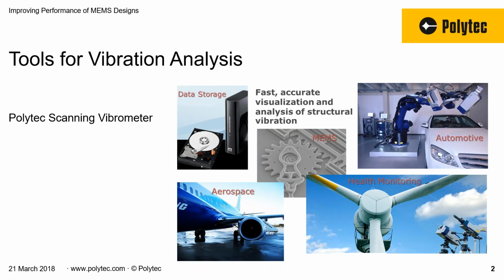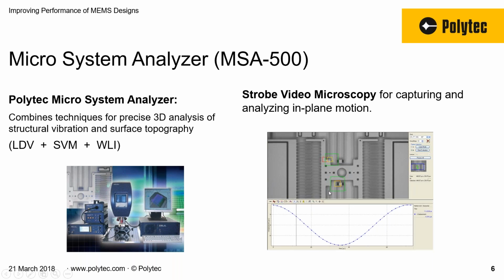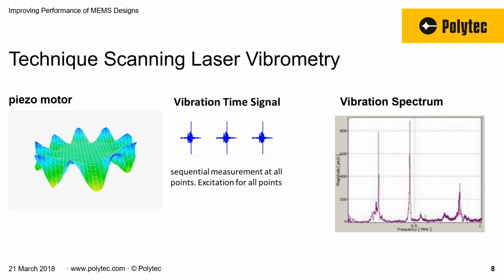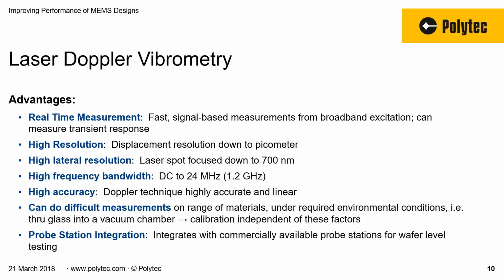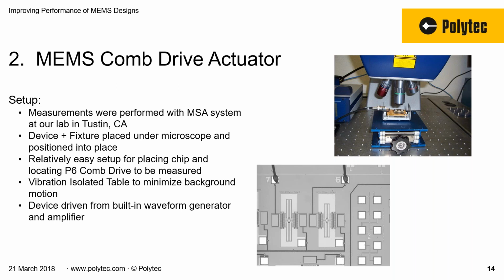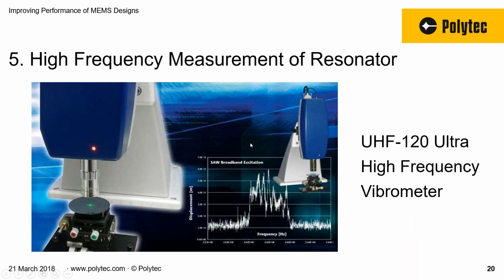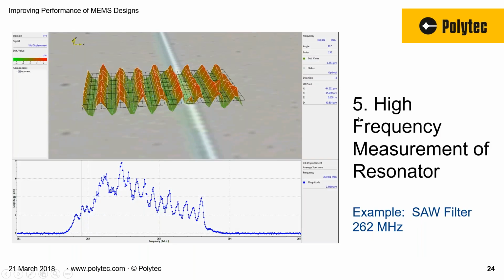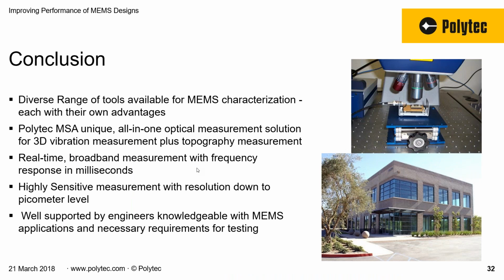Improving performance of MEMS designs using dynamic characterization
Learn how Polytec’s latest technology is used for cutting edge applications in the field of Micro-Electro-Mechanical Structures (MEMS). Our Micro System Analyzer (MSA) combines powerful tools for analysis and visualization of structural vibrations of MEMS.  We feature laser Doppler vibrometry for measurement of out-of-plane motion with resolution down to picometers and bandwidth out to GHz. Scanning measurements provides full-field mapping and 3D visualization of deflection shapes. We present several real-world application studies where our solutions have been instrumental in the design and development of MEMS.